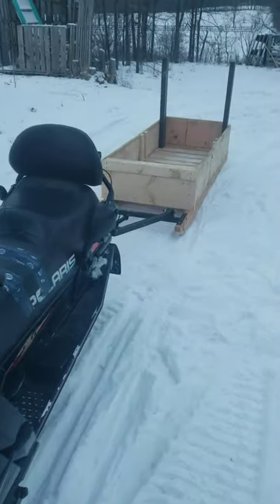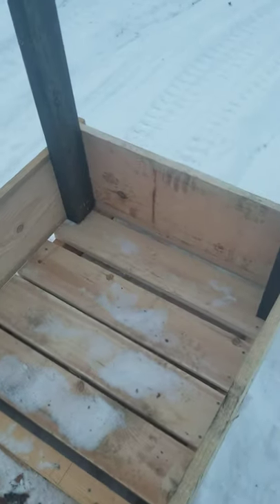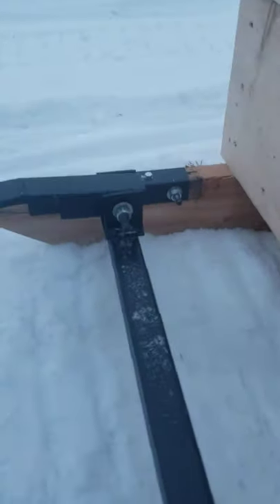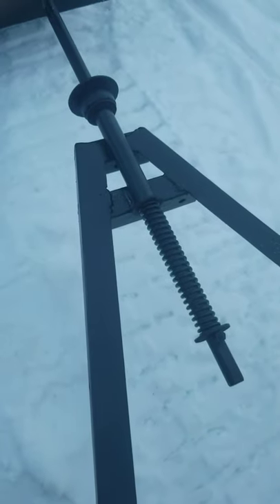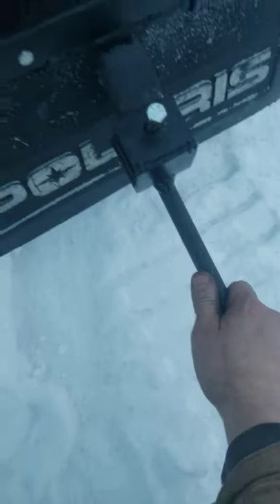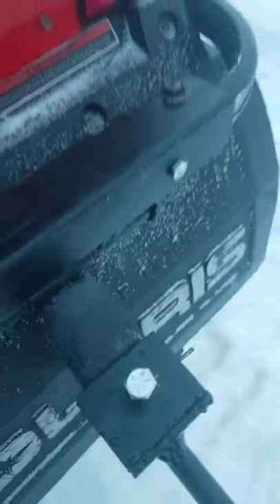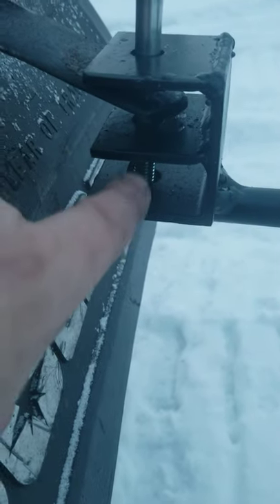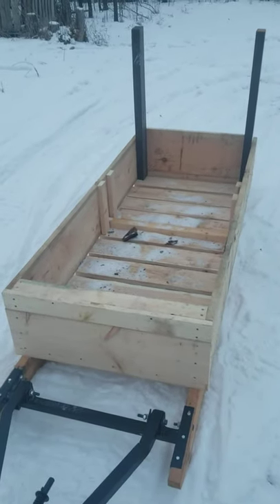snowmobile sleigh/ sled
a basic sleigh I build to give people ideas when building theirs